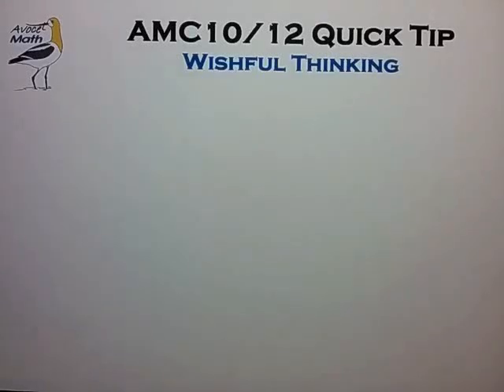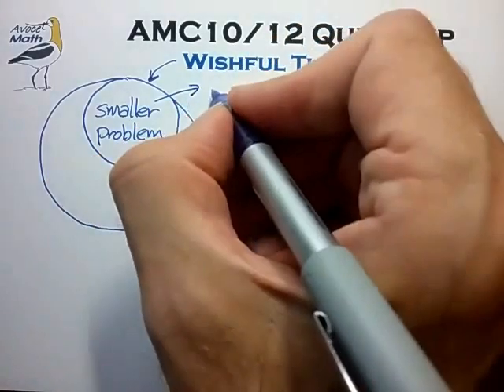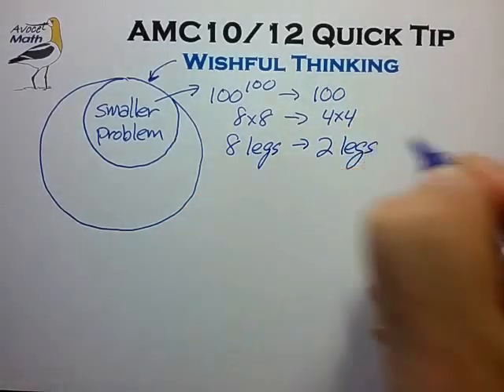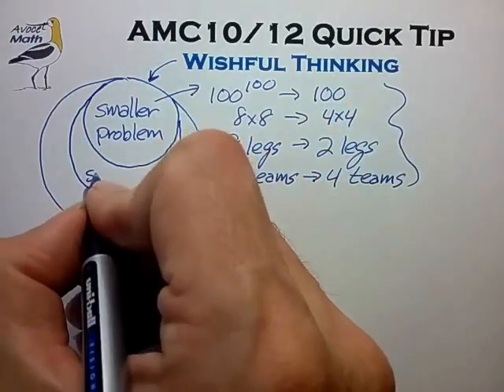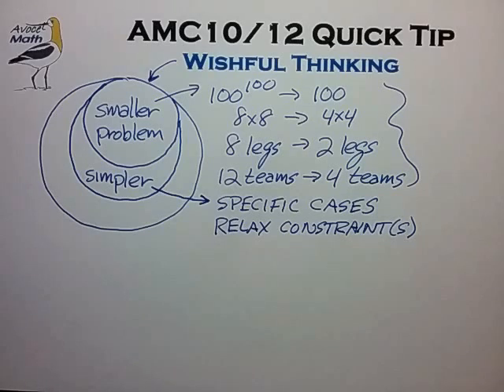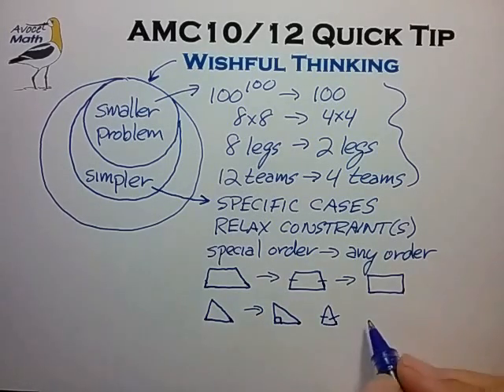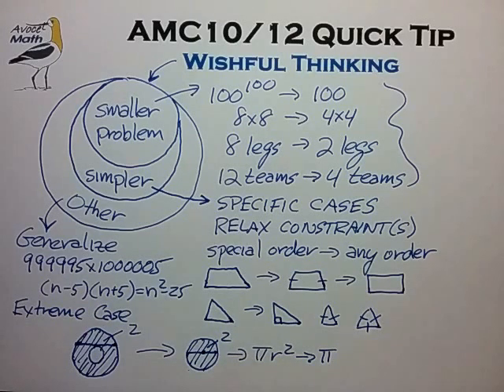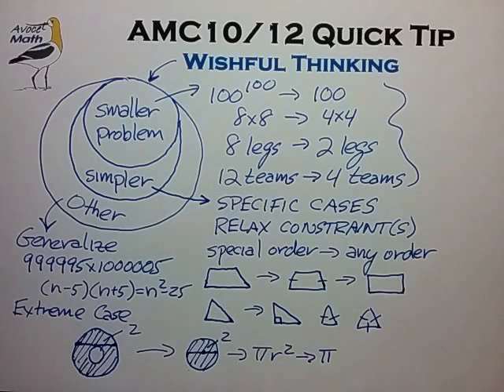AMC10/12 Prep: Wishful Thinking